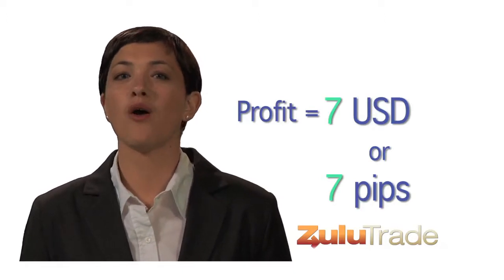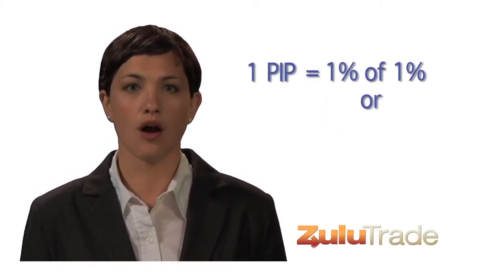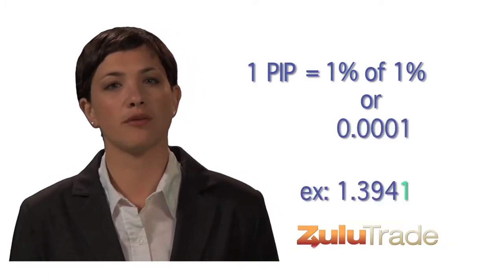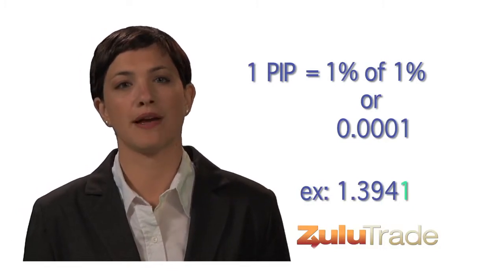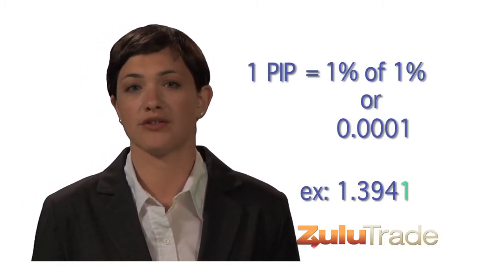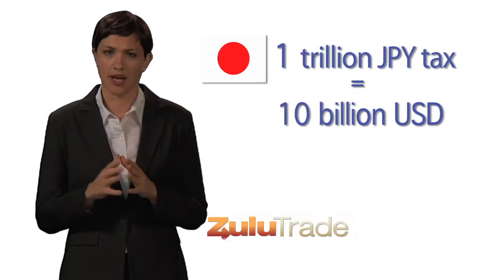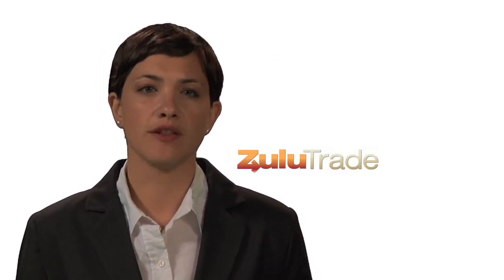An introduction to the basics of Forex Trading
Trading spot currencies involves substantial risk and there is always the potential for loss. Your trading results may vary. Because the risk factor is high in the foreign exchange market trading, only genuine "risk" funds should be used in such trading. If you do not have the extra capital that you can afford to lose, you should not trade in the foreign exchange market. No "safe" trading system has ever been devised, and no one can guarantee profits or freedom from loss.